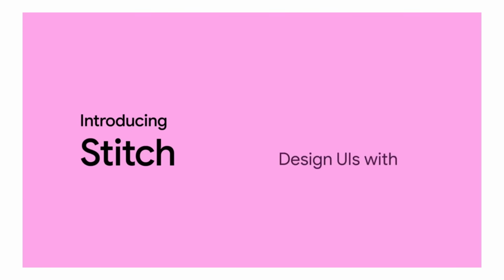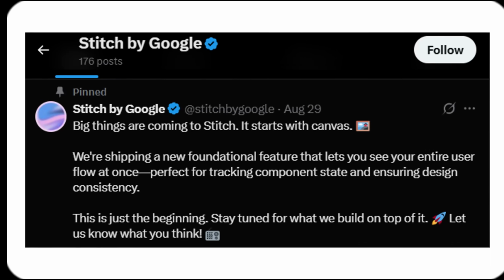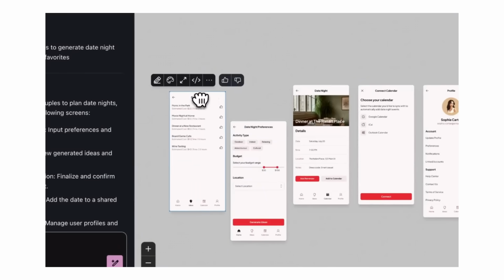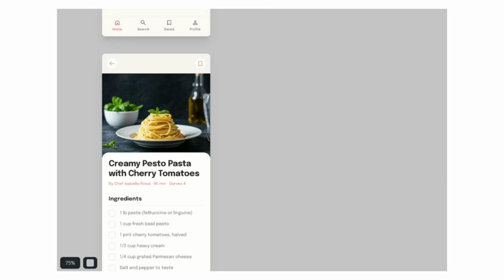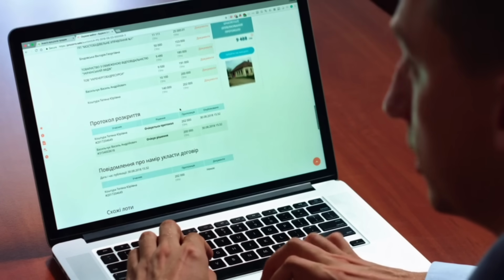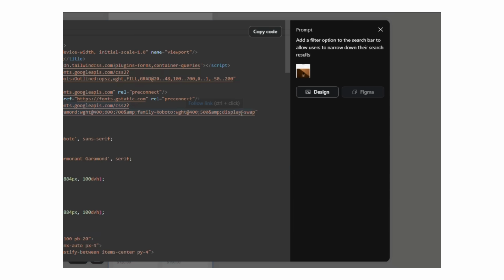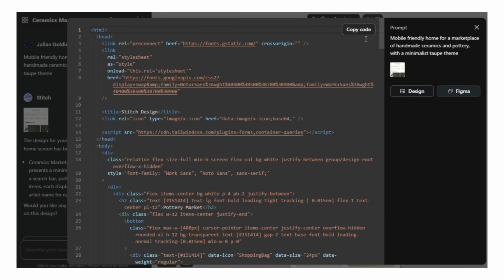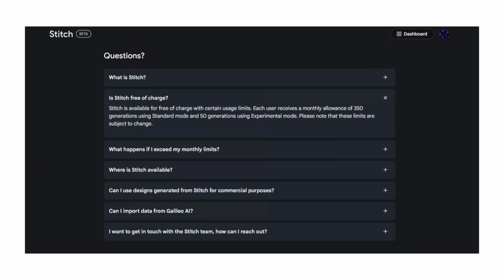New Google Stitch Update Is INSANE (FREE!) 🤯